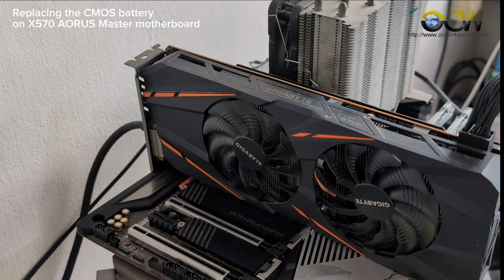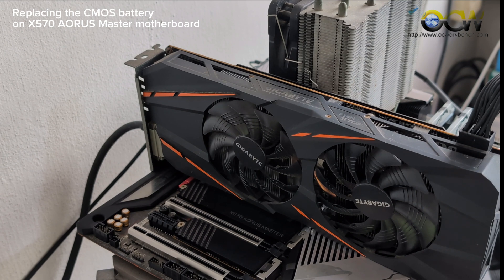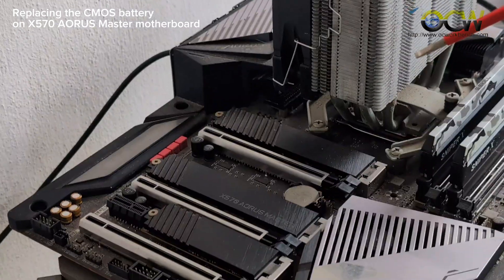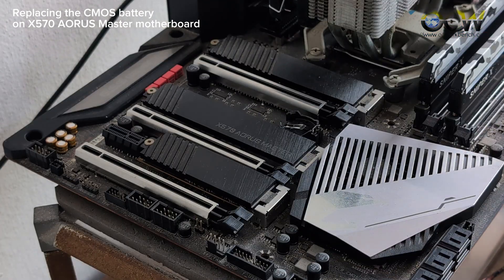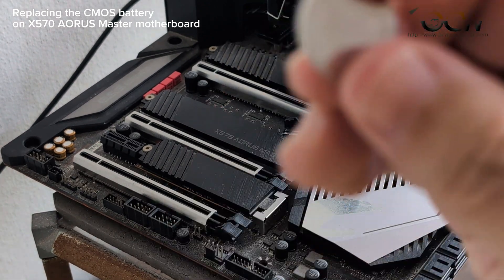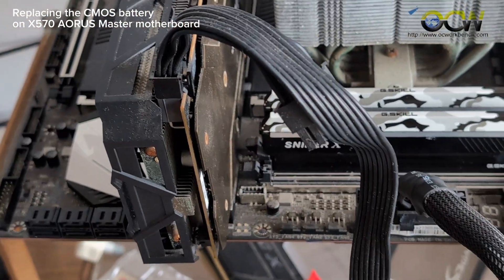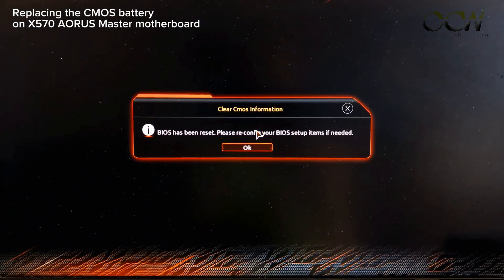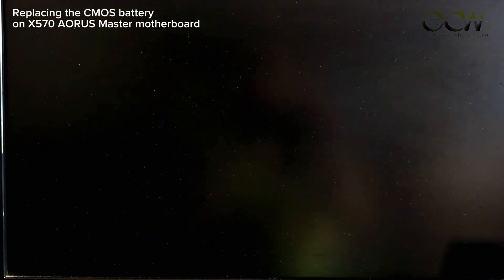Replacing CMOS battery to troubleshoot CMOS losing date time settings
CMOS Battery Replacement Steps
        Replacing a dead CMOS battery is a quick and simple process that usually takes just a few minutes. Here are the basic steps:

Power Off and Unplug Computer
        First power off and unplug your computer from the power source to avoid potential electrical shorts. It’s also safe practice to press and hold the power button for 5-10 seconds to discharge any residual power after unplugging.

Locate and Remove Old Battery
        Refer to your computer or motherboard manual to locate the CMOS battery housing on the motherboard. Often labeled “RTC” or “CMOS”, it will hold a small watch-style lithium battery. Note the orientation of the + and – sides if marked. Use a small flathead screwdriver to gently pry and remove the old battery from its holder.

Insert New Battery
        Have your new CR2032 or other CMOS replacement battery ready. Match the orientation of the positive and negative sides to the original battery if indicators are present around the holder. The positive (+) side usually faces up from the motherboard surface. Press the new battery down firmly and ensure it is seated properly in the holder.

Reassemble and Power On
        Close up the computer case and reconnect any internal cables you may have detached. Plug in the power cable and turn on the PC.

Verify Operation
        Once powered on, enter BIOS setup and confirm the system date/time is correct and your custom settings have loaded properly. This new battery should resolve any prior issues and your computer will retain configurations going forward.

        Replacing a dead CMOS battery is a fast and simple fix that will restore normal functionality and retention of system settings. Consult your motherboard or PC manual if you need help locating this battery holder and replacing it with an identical battery type and voltage.